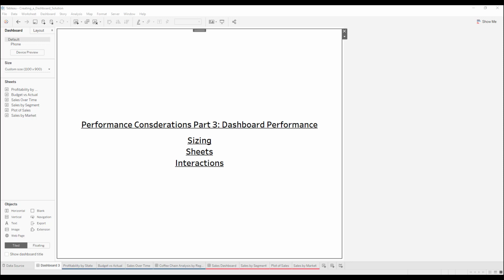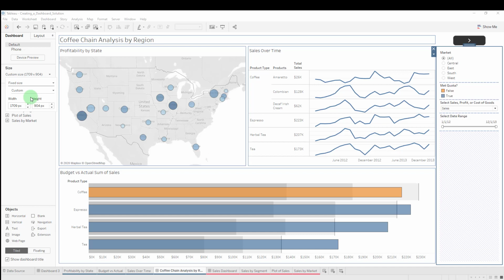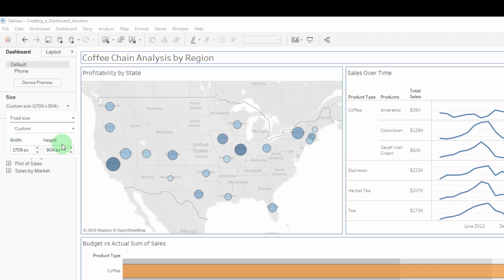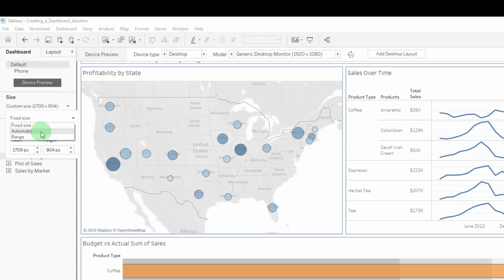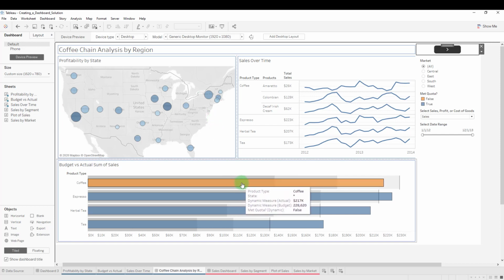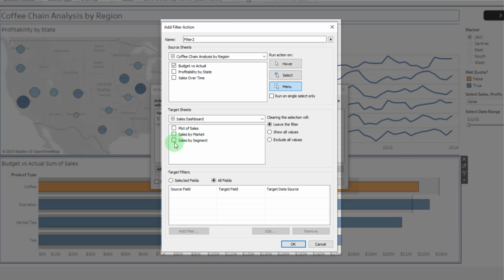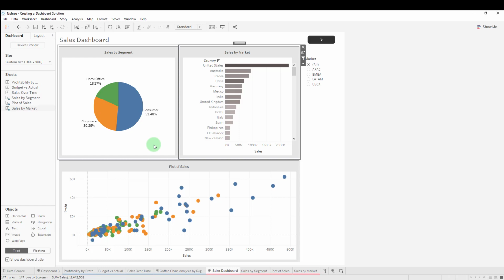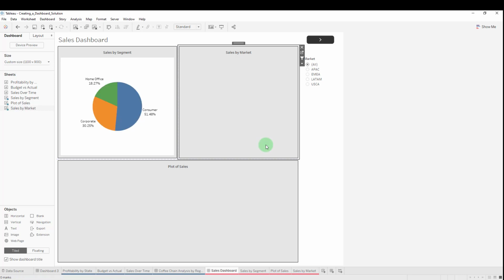Tableau Tip: Performance Pt 3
Join us for a 3 part mini-series about diagnosing workbook performance issues. Part three covers how to use dashboard interactivity effectively to refine your analyses via use input.